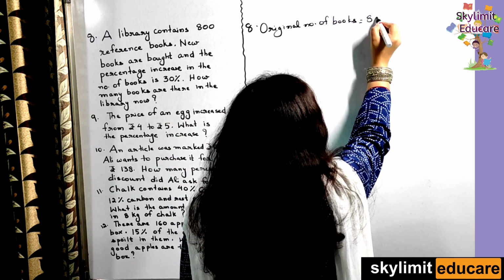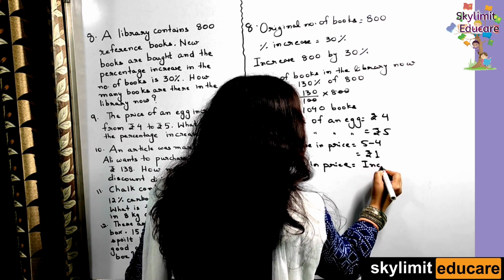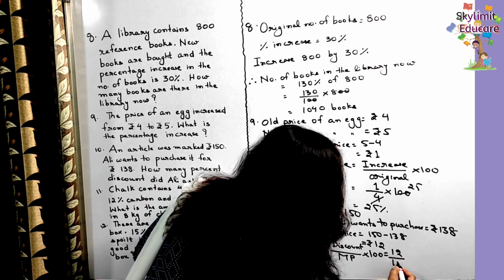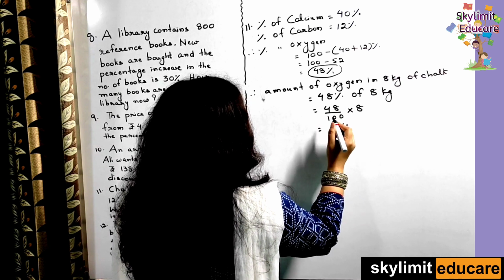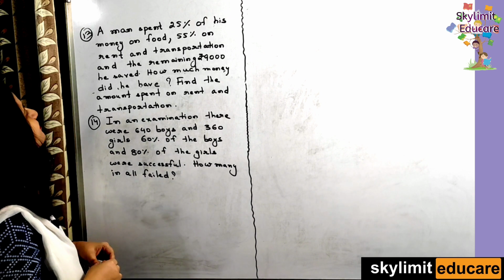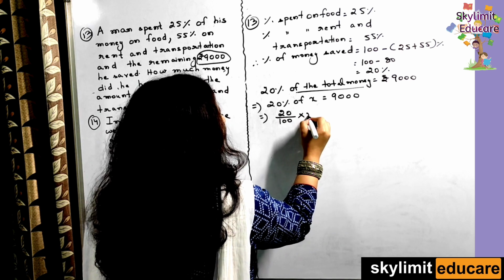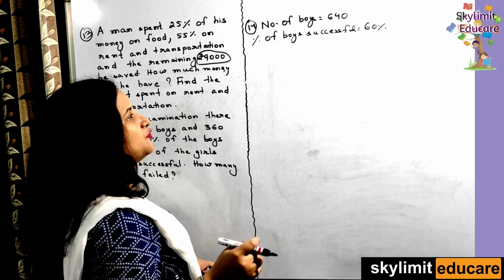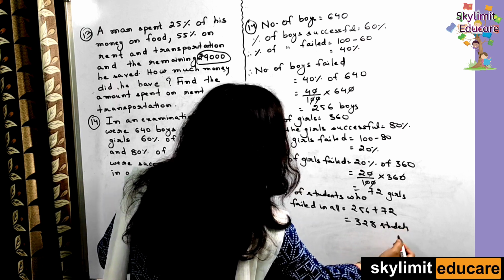Percentage | word problems | class-6 | part-4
Through this video a student will be able to understand how to solve the word problems step by step. This video contains the step by step solution to solve word problems based on percentage.